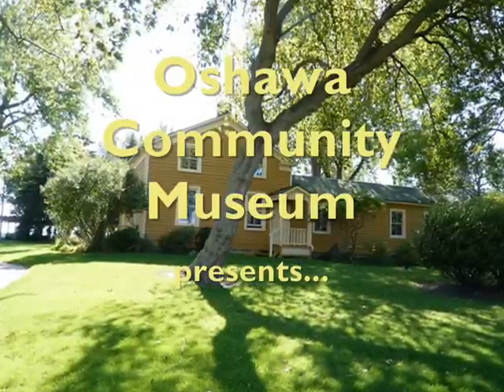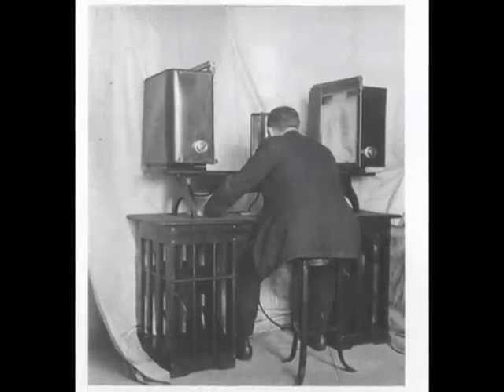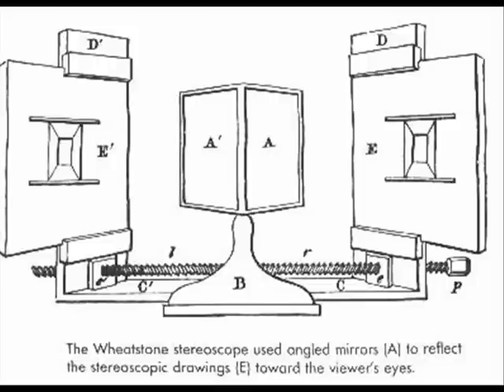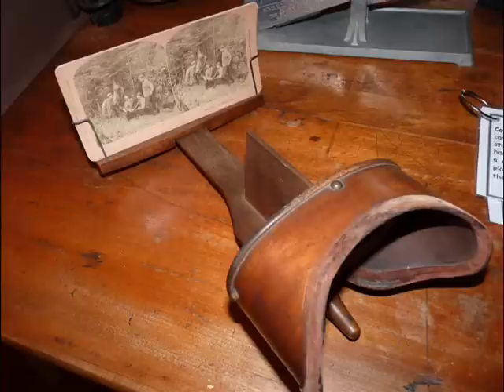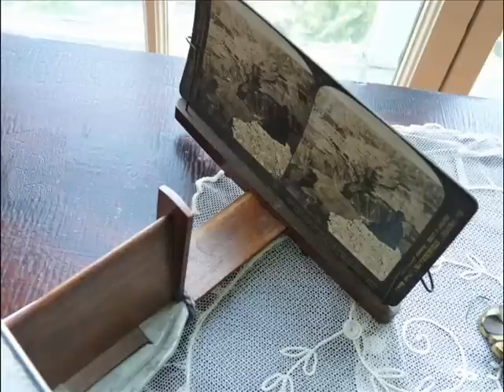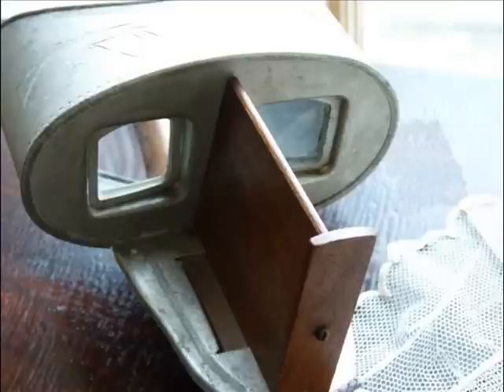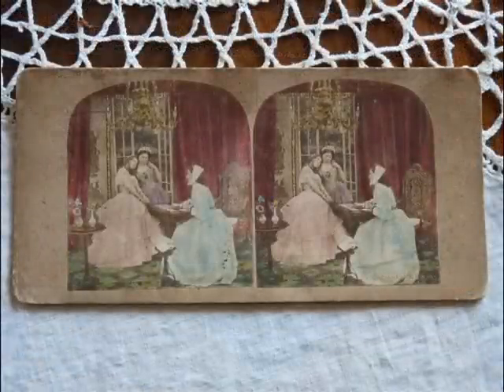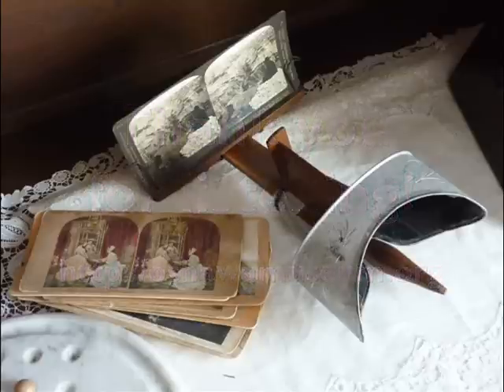Episode 8 - Stereoscope - August 2012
The stereoscope is a Victorian optical illusion device used to see 3D (or "stereoscopic") images. Listen in to learn more about this fascinating and fun device. Our museum has two of them!